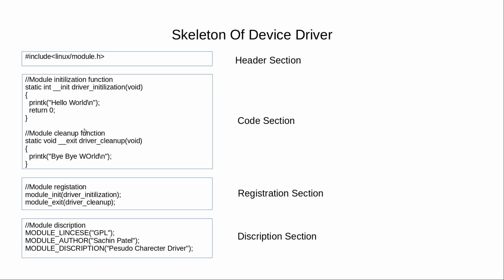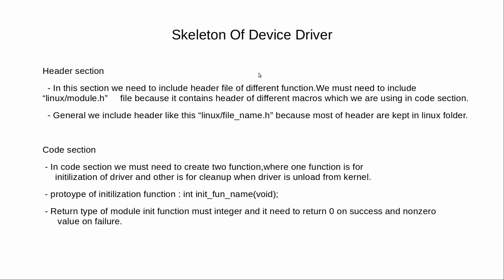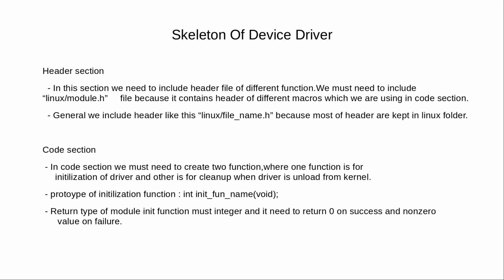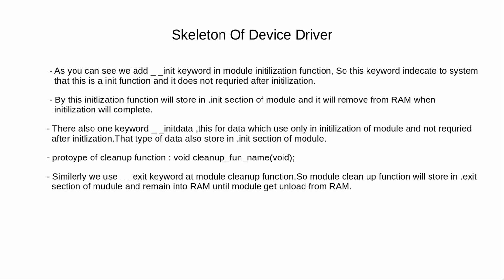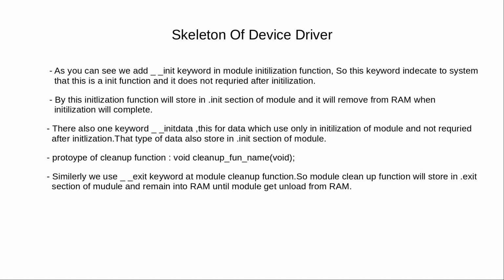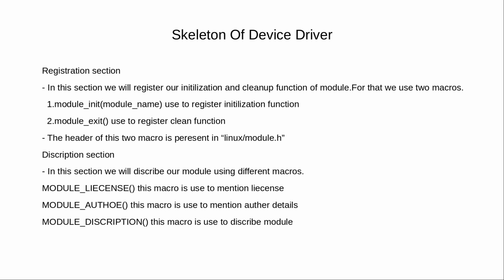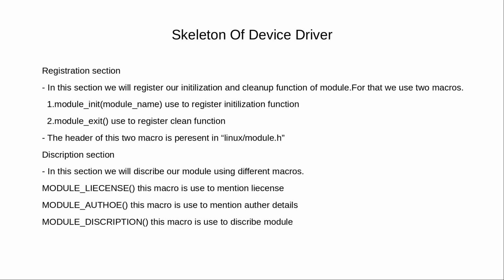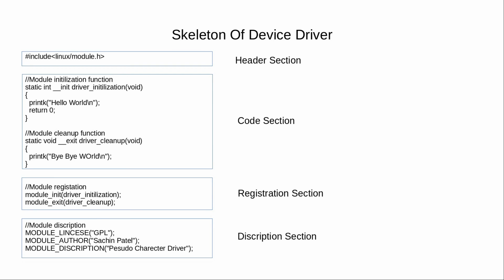Skeleton Of Device Driver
THis video shows basic skeleton of device driver